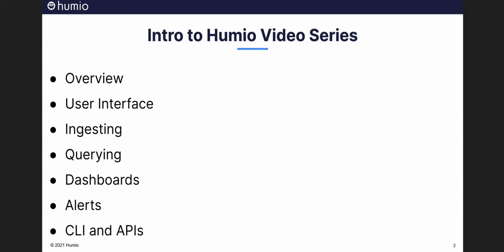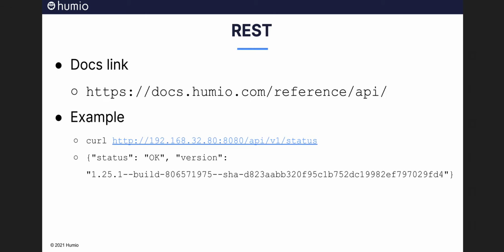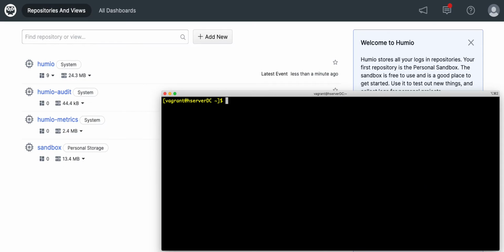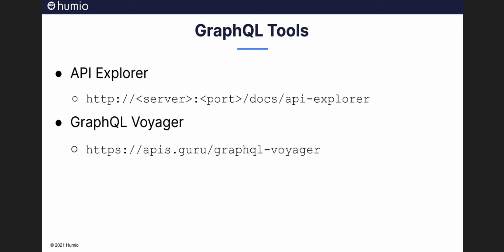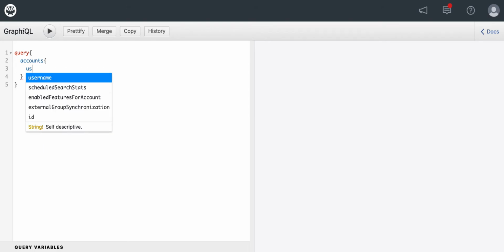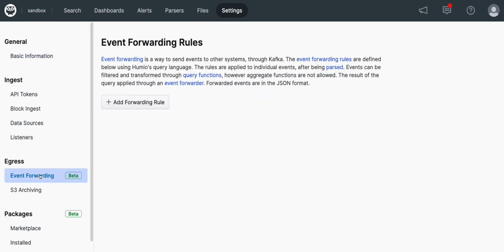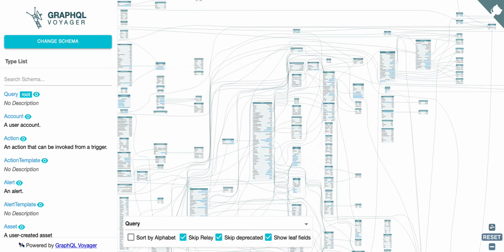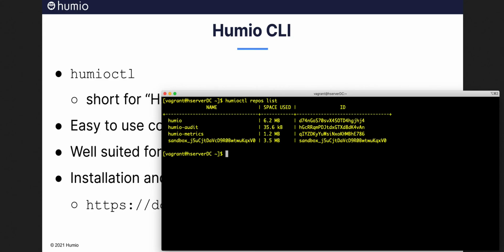Intro to Humio - CLI and API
In this video we will discuss programatic ways of working with Humio.  We have both an Application Programming Interface (or API) as well as a Command Line Interface (or CLI). These are useful for both standardization and automation.